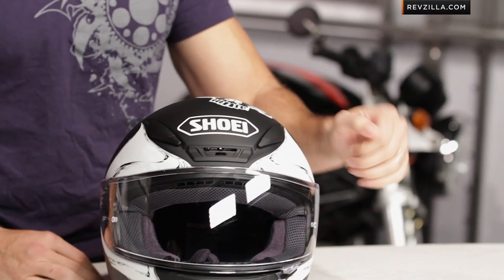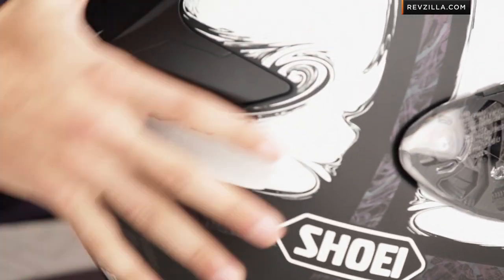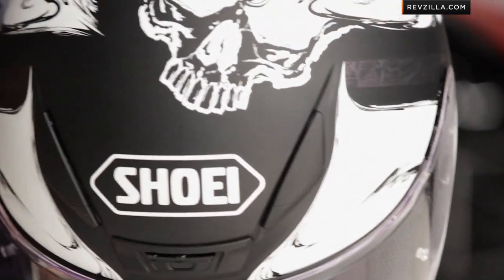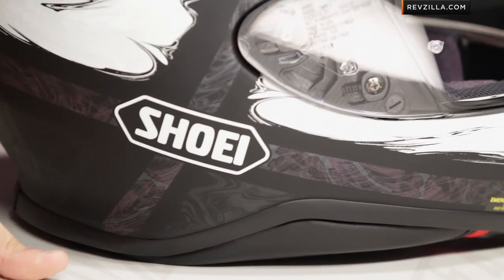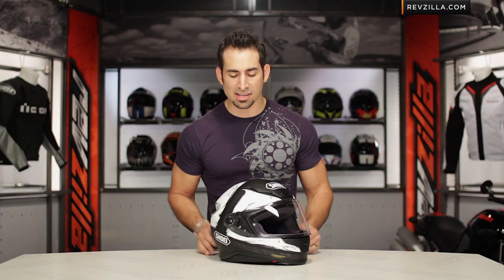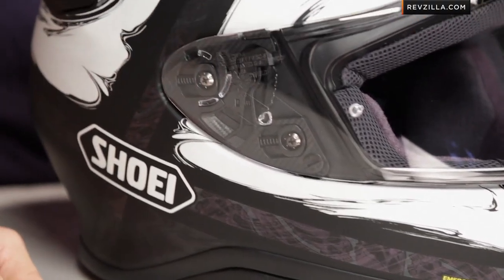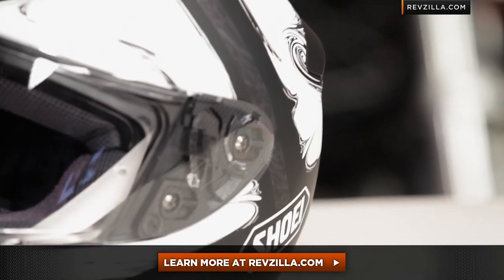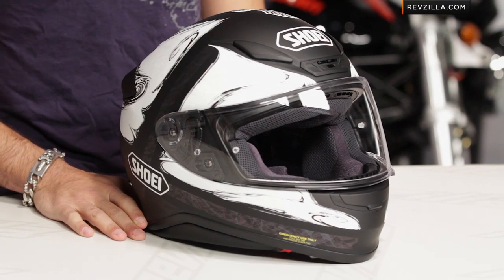Shoei RF-1200 Phantasm Helmet Review at RevZilla.com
Shoei RF-1200 Phantasm Helmet Review The Shoei RF-1200 Phantasm helmet is a new macabre graphic that is very well executed. The Phantasm is available in Matte Black / White only and features an asymmetrical design that culminates with a skull. At every angle, the Phantasm helmet looks other-worldly. For a full detailed breakdown of the new Shoei RF-1200, please watch this video